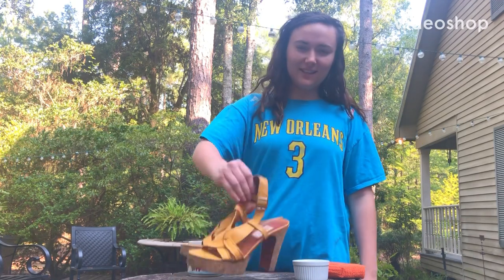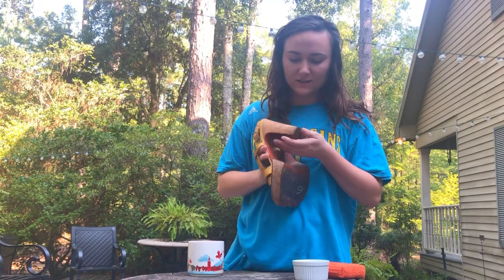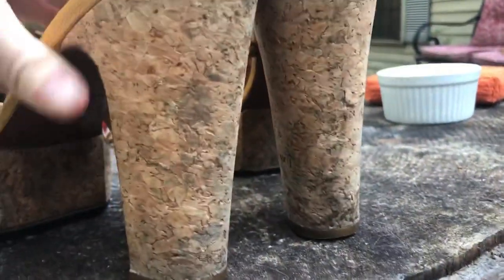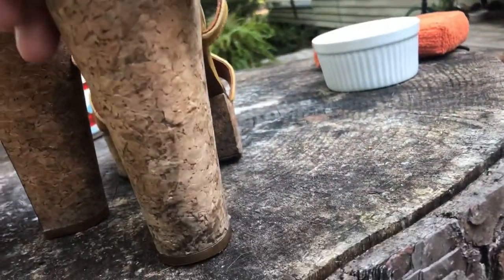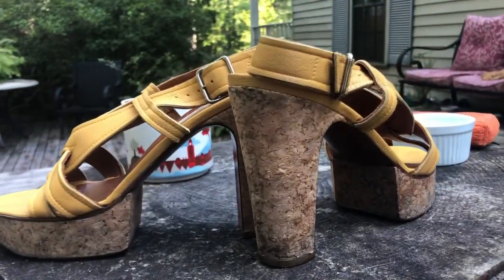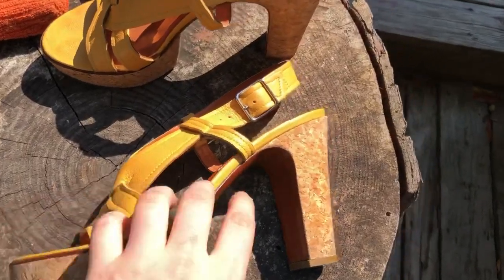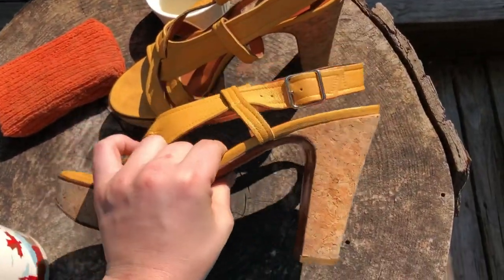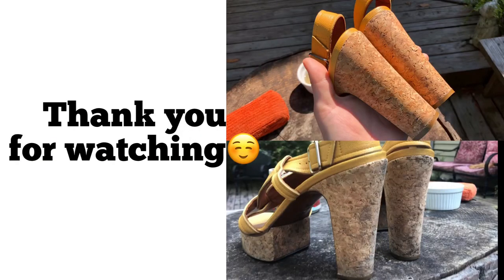SHOE REPAIR. CLEANING CORK SHOE SOLES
In this video I brought these shoes back to life in less than 10 minutes!